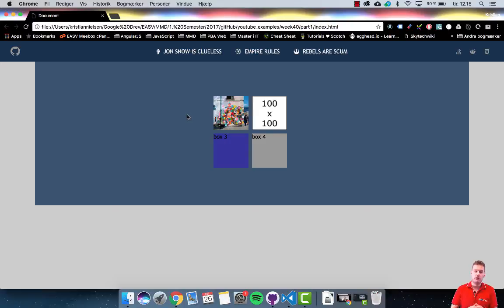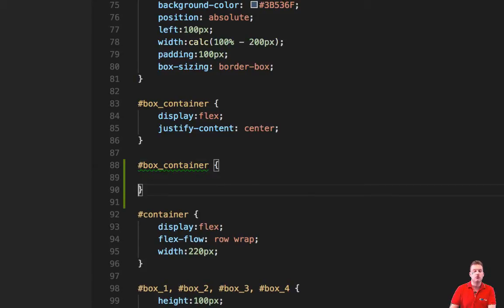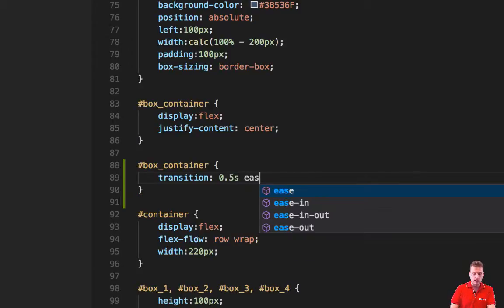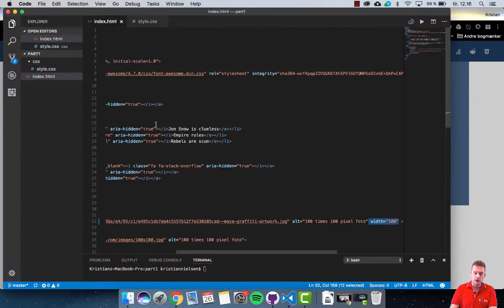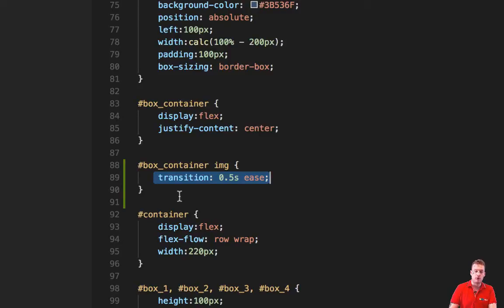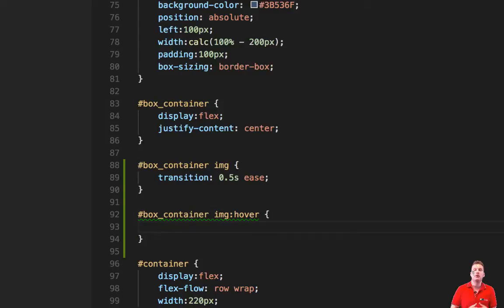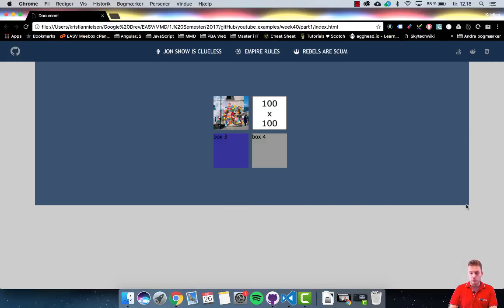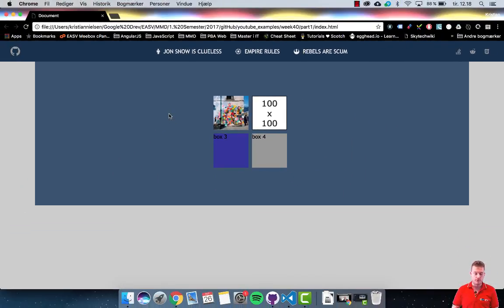Creating a website | S1E32 | CSS grayscale on image